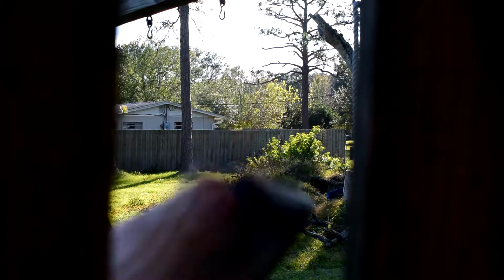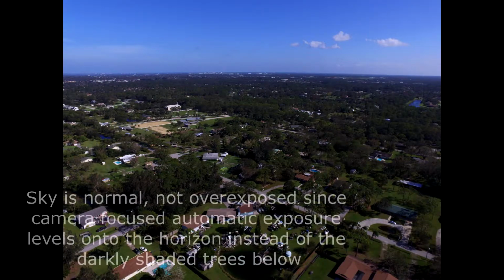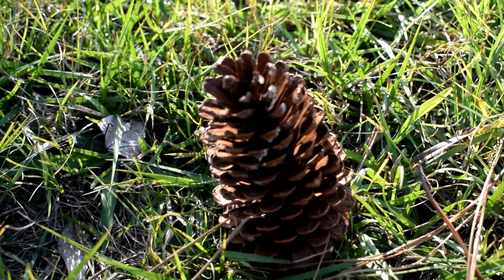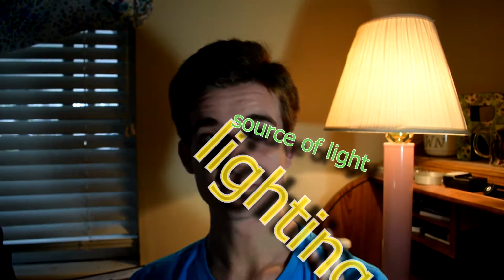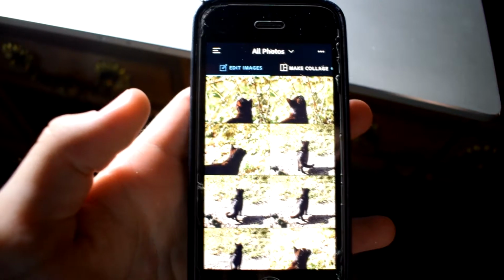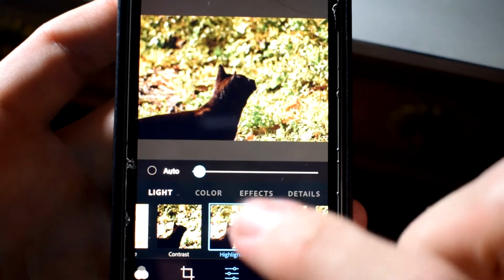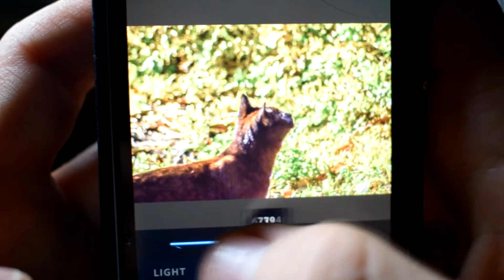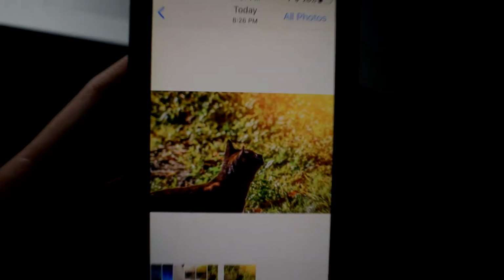5 Ways to Take Better Pictures With Your Smartphone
18-55mm Lens